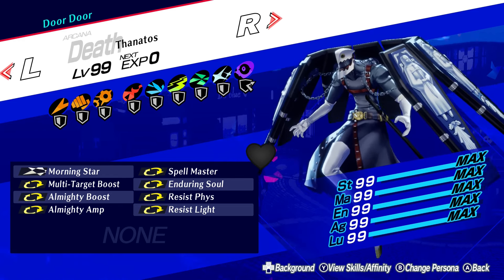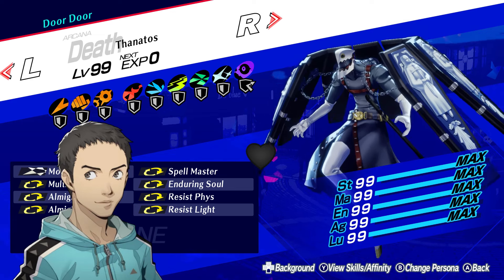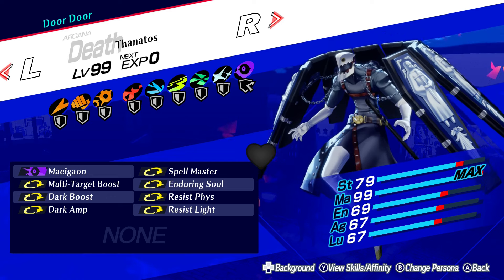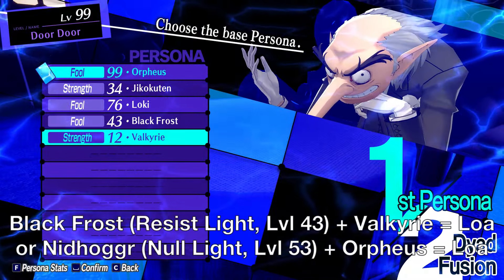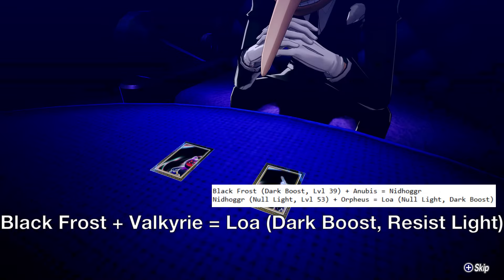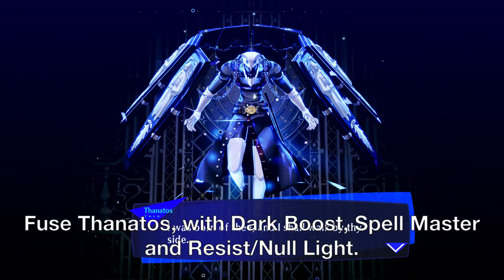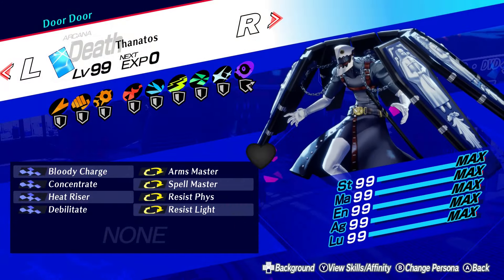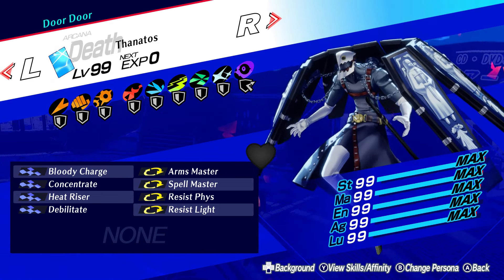Making Thanatos UNSTOPPABLE! (Almighty, Dark, Slash, Support Builds) - Persona 3 Reload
Building the GOAT, Thanatos! Like and sub for more vids. Game Difficulty: Merciless.
Open the description for more info and written versions of the builds.

Almighty Build
- Black Frost (Resist Light, Lvl 43) + Valkyrie = Loa or Nidhoggr (Null Light, Lvl 53) + Orpheus = Loa
- Helel + Lamia = Loki (Morning Star, Almighty Boost, Spell Master)
- Loki + Jikokuten = Mot (Morning Star, Almighty Boost, Spell Master)
- Almighty Amp is a skill mutation move, so it'll need to be put on one of Thanato's fusion ingredients prior to fusing
- Fuse Thanatos with Morning Star, Almighty Boost, Almighty Amp, Spell Master and Resist/Null Light
- Skill cards can be used for Multi-Target Boost and Resist Phys

Dark Build
- Black Frost + Valkyrie = Loa (Dark Boost, Resist Light)
- Alternatively: Black Frost (Dark Boost, Lvl 39) + Anubis = Nidhoggr
- followed by: Nidhoggr (Null Light, Lvl 53) + Orpheus = Loa
- THEN: Loki + Jikokuten = Mot (Spell Master)
- Fuse Thanatos, passing Dark Boost, Spell Master and Resist/Null Light

Slash Build
- Siegfried + Uriel = Loki (Vorpal Blade, Slash Amp)
- Loki + Jikokuten = Mot (Vorpal Blade, Slash Amp)
- Masakado + Pixie = Quetzalcoatl (Arms Master, Crit Rate Amp)
- Quetzalcoatl + Baphomet = Samael (Arms Master, Crit Rate Amp)
- Fuse Thanatos, passing Vorpal Blade, Arms Master, Resist/Null Light, Slash Amp and Crit Rate Amp
- Skill cards can be used for Slash Boost, Multi-Target Boost and Apt Pupil

Support Build
- Hell Biker + Rangda = Loki (Bloody Charge)
- Alternatively: Futsunushi + Vasuki = Loki (Bloody Charge)
- OR: Siegfried + Uriel = Loki (Charge)
- Then: Loki + Jikokuten = Mot (Bloody Charge/Charge, Spell Master)
- Masakado + Thor = Saturnus (Debilitate, Concentrate, Heat Riser)
- Saturnus + Pixie = Samael (Debilitate, Concentrate, Heat Riser)
- Fuse Thanatos, with Bloody Charge, Spell Master, Debilitate, Heat Riser and Resist/Null Light
- Skill cards can be used for Concentrate, Resist Phys and Arms Master

Timestamps:
0:00 Intro
1:20 Build Discussion
7:00 Almighty
8:44 Dark
9:47 Slash
11:54 Support
13:58 Outro

Dive into the Dark Hour and awaken the depths of your heart. Persona 3 Reload is a captivating reimagining of the genre-defining RPG, reborn for the modern era with cutting-edge graphics and gameplay.

Keywords which I'm not sure matter: Makoto Yuki P3R Atlus Tips Fusion Guide Thanatos Build Orpheus Telos Messiah Siegfried